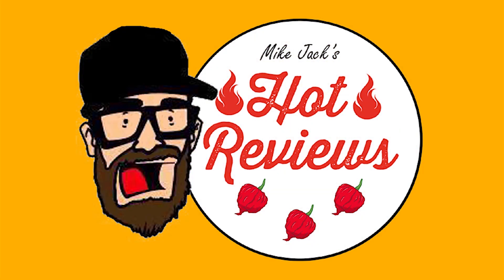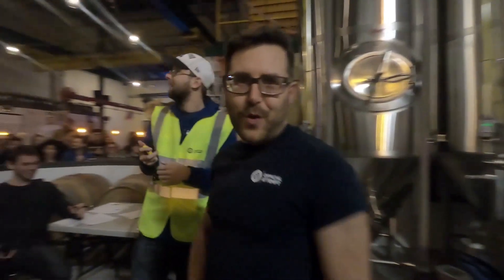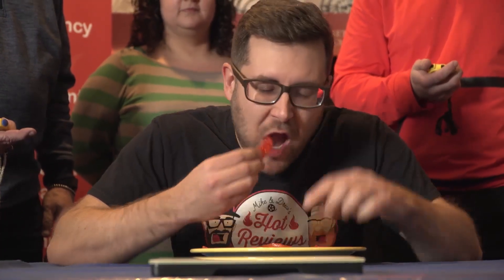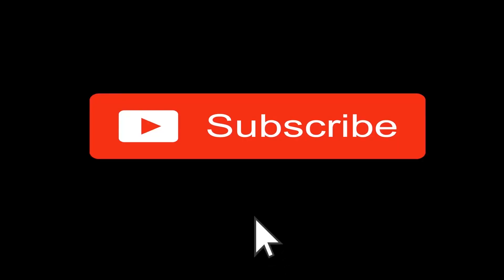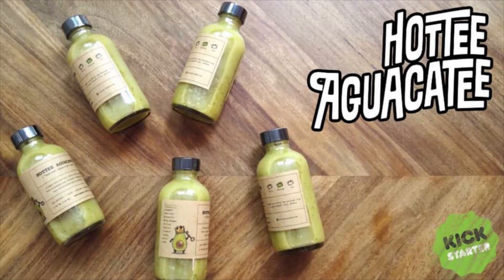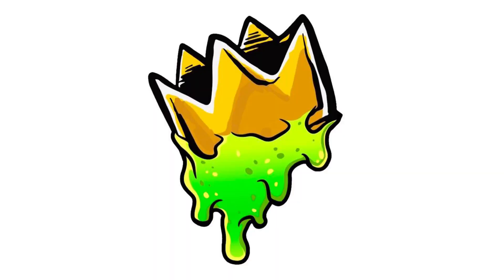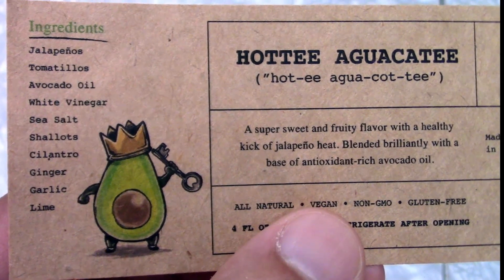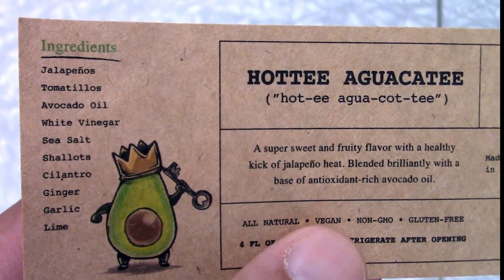Hottee Aguacatee! Avocado Hot Sauce! Kickstarter! Avocado Club! Mike Jack Eats Heat!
Mike and Jamie sample spoonfuls of "Hottee Aguacatee" avocado hot sauce by The Avocado Club, and provide their Hot Reviews!!

Invest in Hottee Aguacatee on Kickstarter!

Hottee Aguacatee!